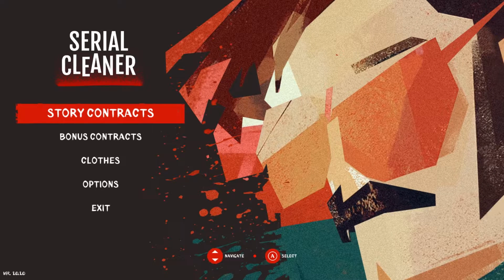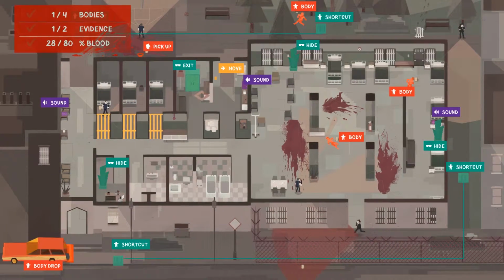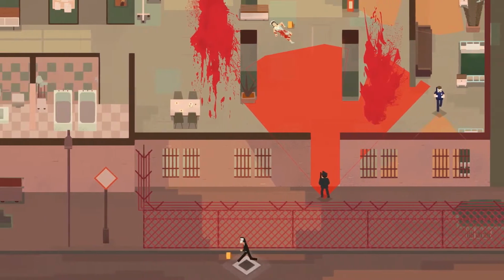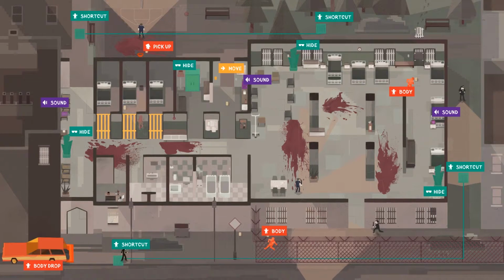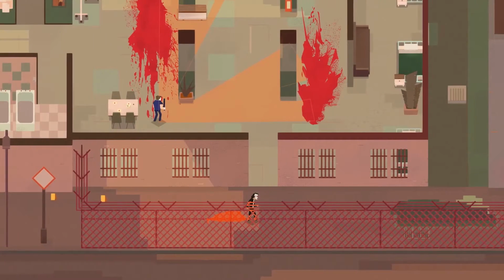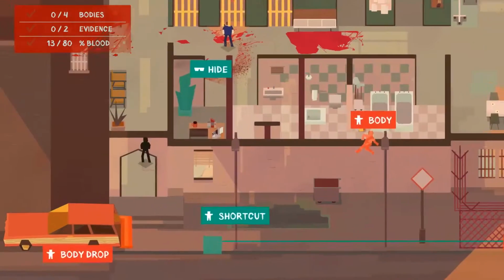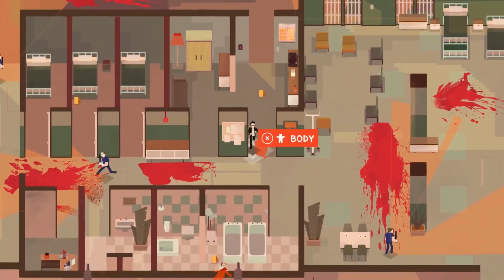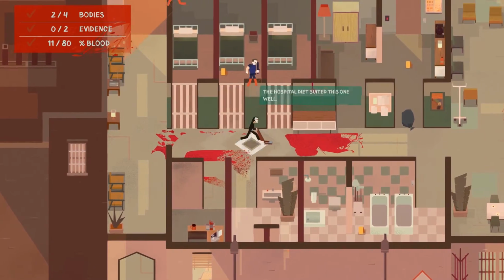Serial Cleaner - Ep 7 - One Flew Over the Cuckoo's Nest (Serial Cleaner Let's Play)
Checking out Serial Cleaner! Take the crime scenes from Hotline Miami and combine them with a little fast action stealth gameplay and you'd got Serial Cleaner. Join me as we enter the criminal underworld and clean it up
Connect with Modi:
 About the Game:
Slip on your flares, grab your shades and hop in your station wagon, it's time to go to work… as a professional cleaner for the mob. Vacuum up blood, remove bodies and hide evidence in this stylish 70's themed 2D stealth/action game.

Can you dig it?

Step into the polished shoes of The Cleaner, a professional crime scene cleaner for the mob. There's no business like the cleaning business, and right now business is booming…

Sneak around crime scenes avoiding detection from the guarding cops as you vacuum up blood, hide bodies and remove evidence in this 70's styled, fast paced, 2D action/stealth game.